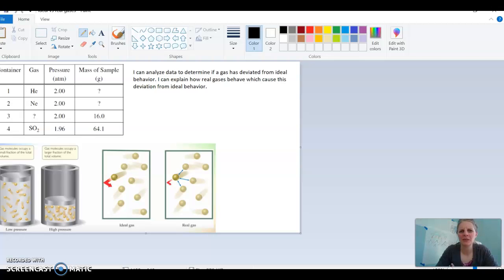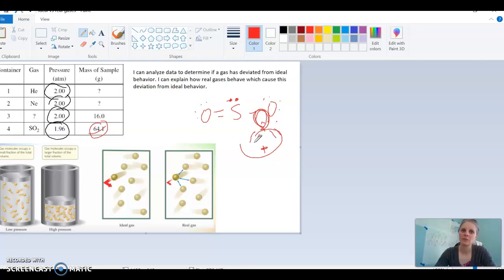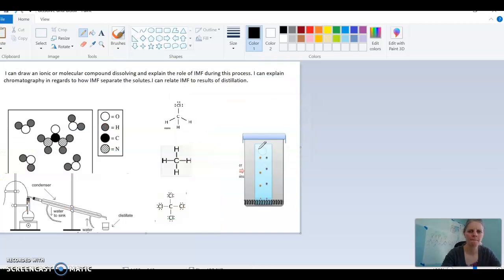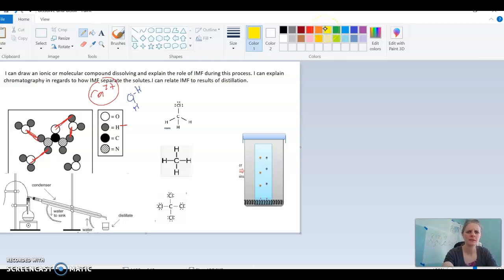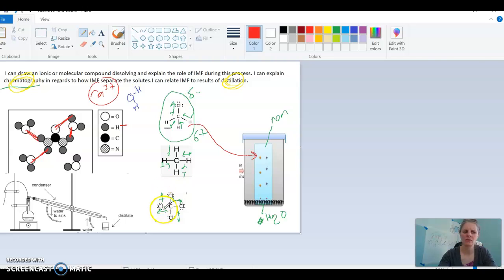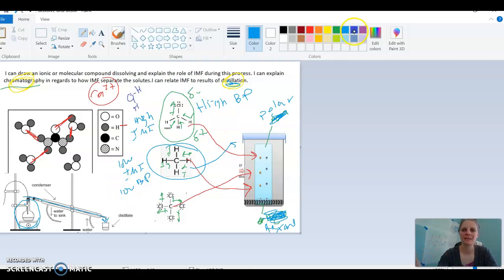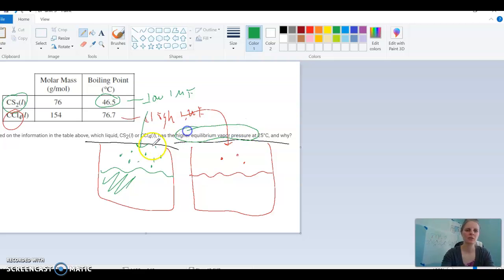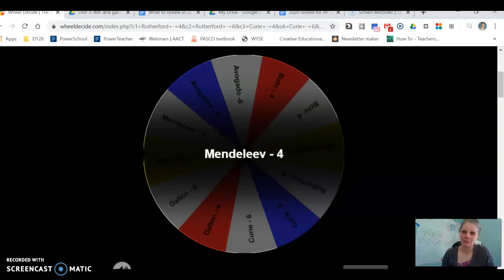Unit 3 recap video